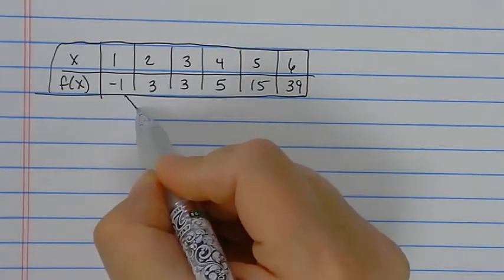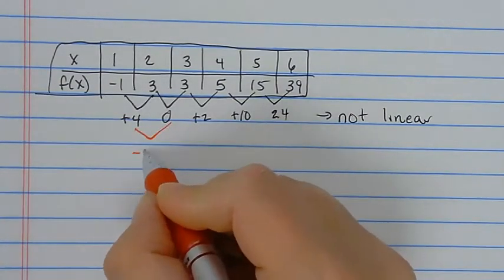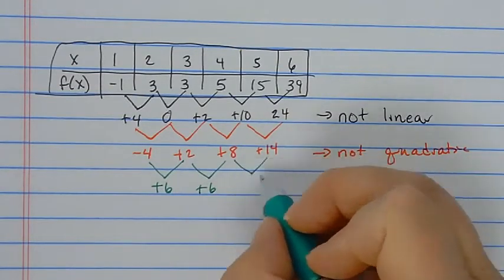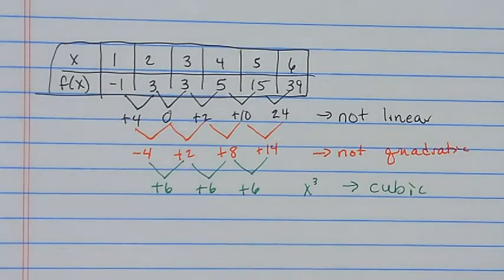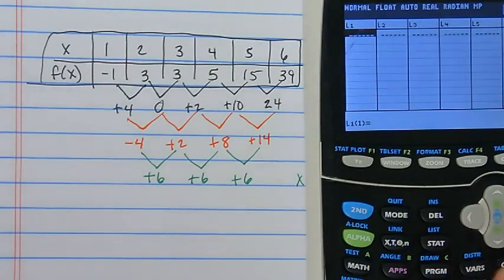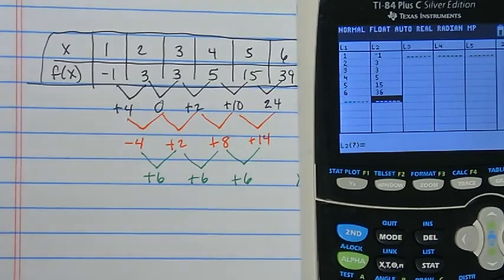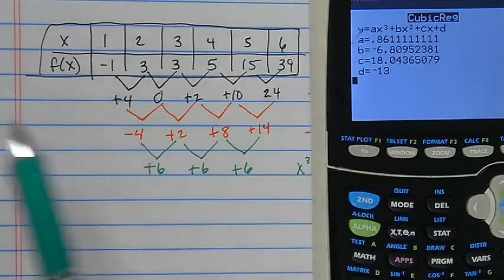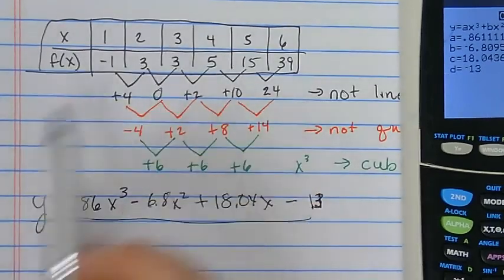6 9 2 Modeling polynomial functions